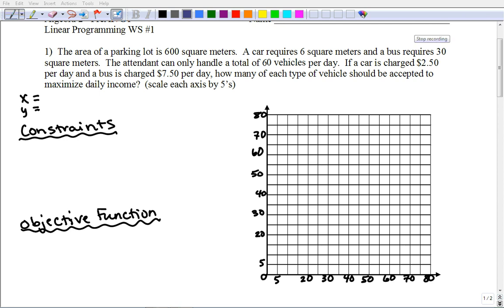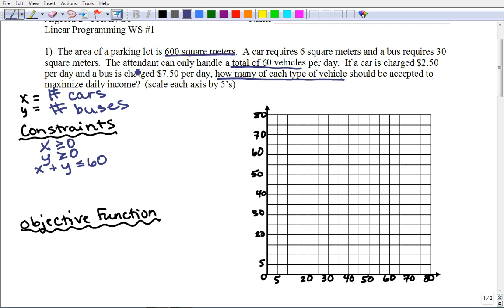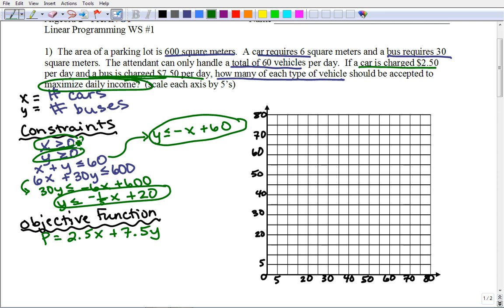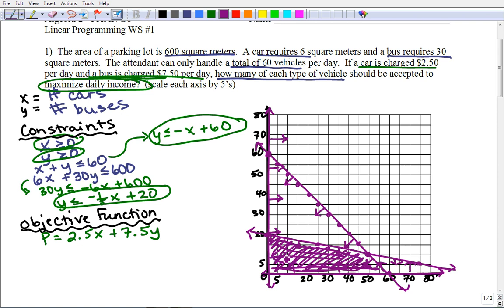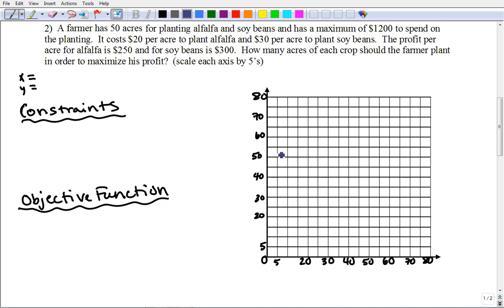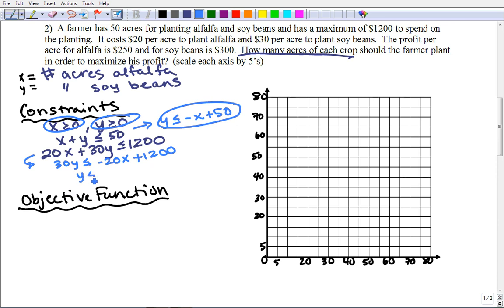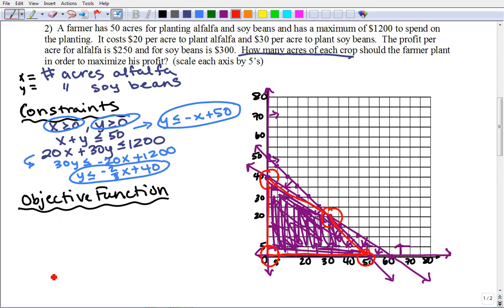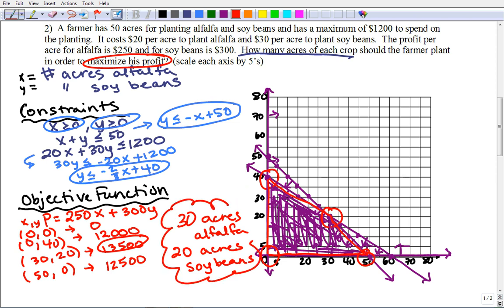Linear Programming WS #1